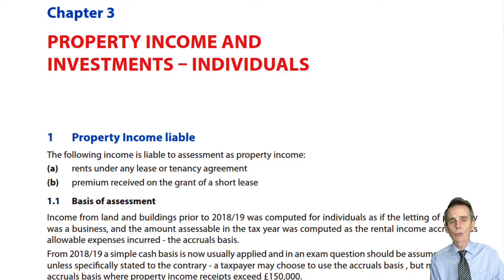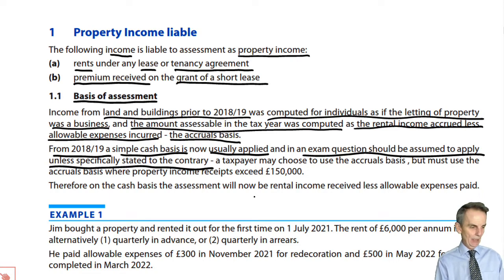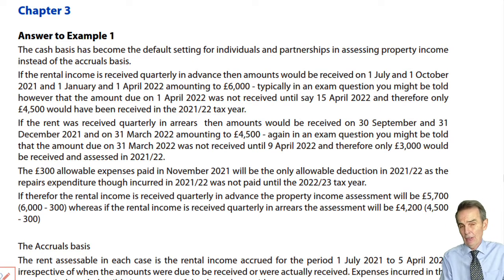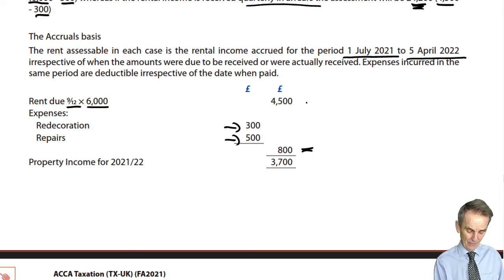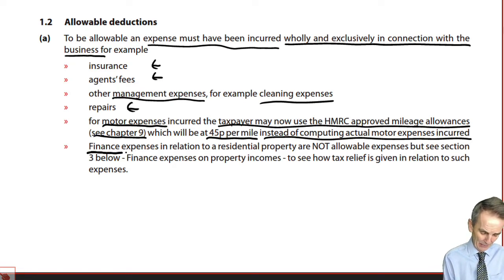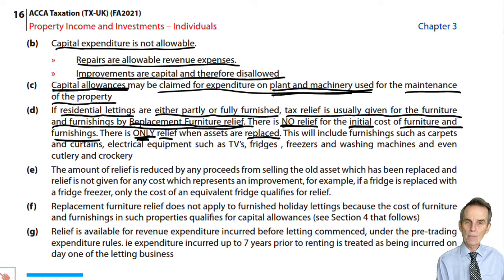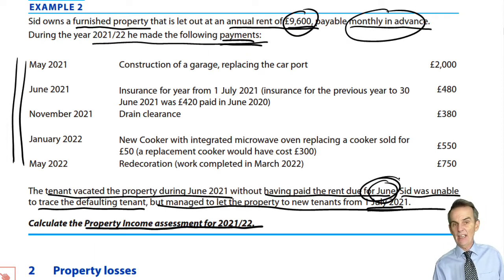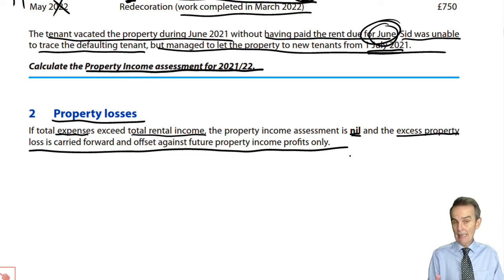Property Income Assessments - ACCA Taxation TX-UK lectures